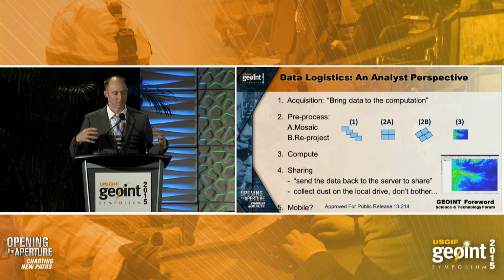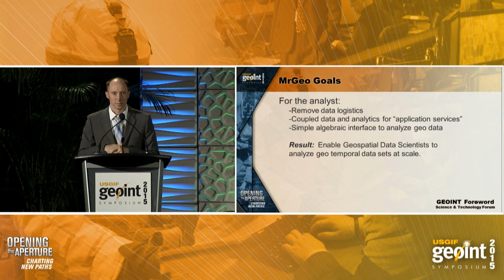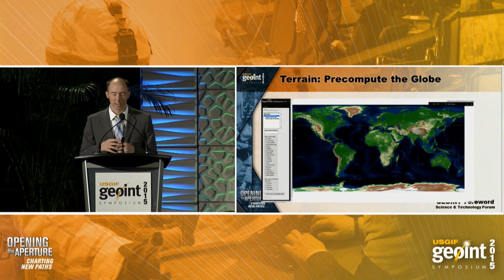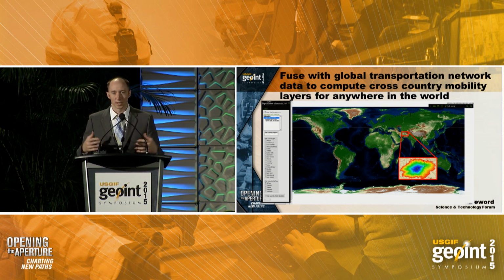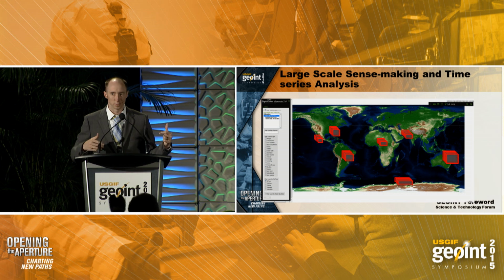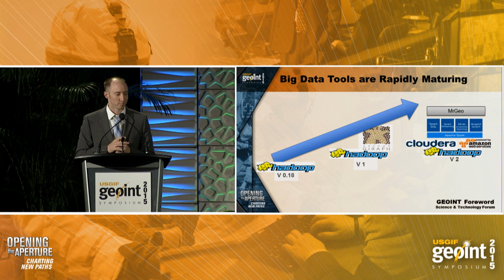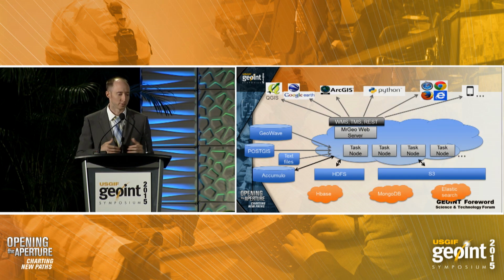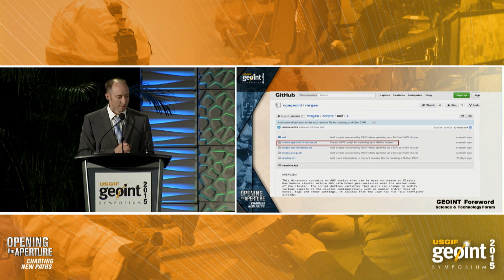GEOINT 2015 Lightning Talk: Calculating High Resolution Global Scale Geospatial Analytics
GEOINT 2015 Lightning Talk: Calculating High Resolution Global Scale Geospatial Analytics with MapReduce Geospatial, by Ryan Smith, MRGeo